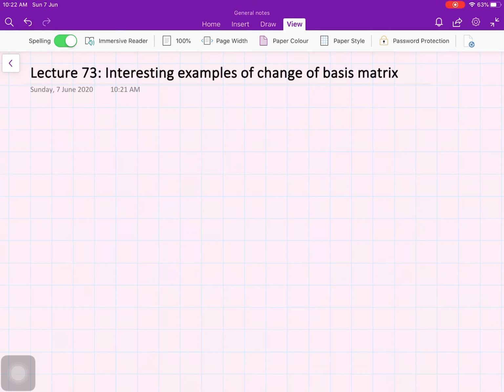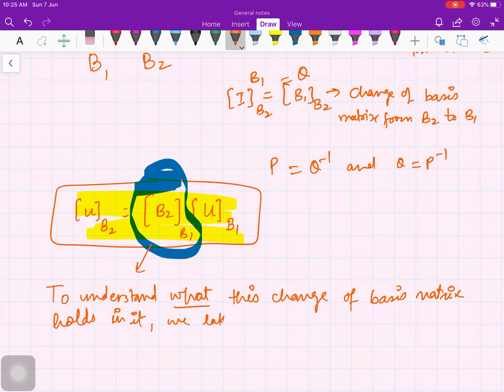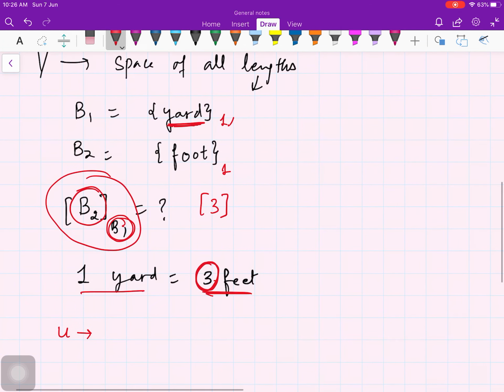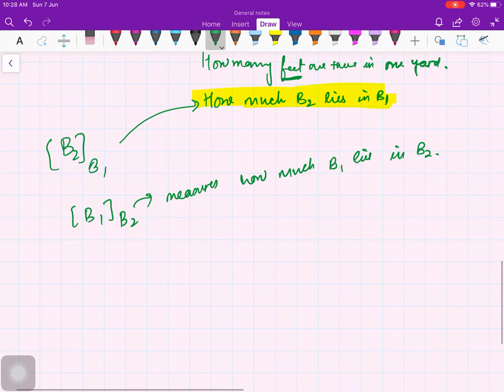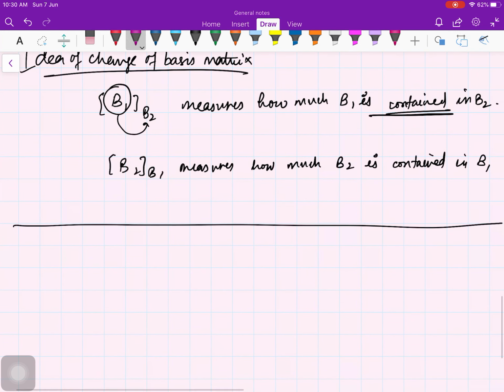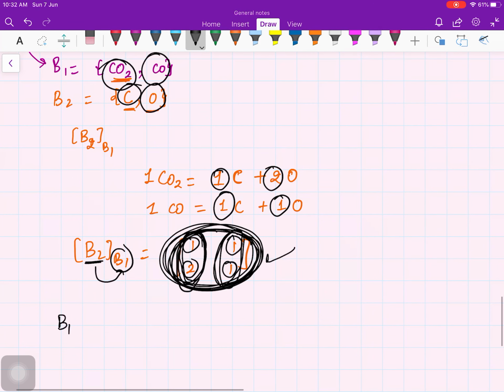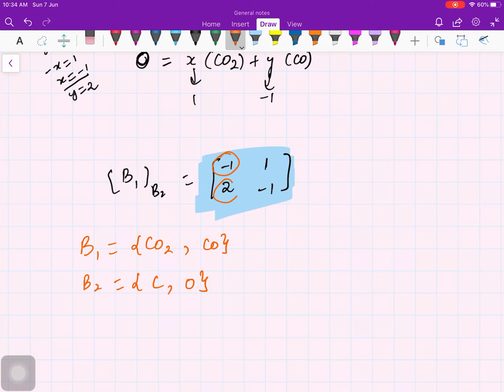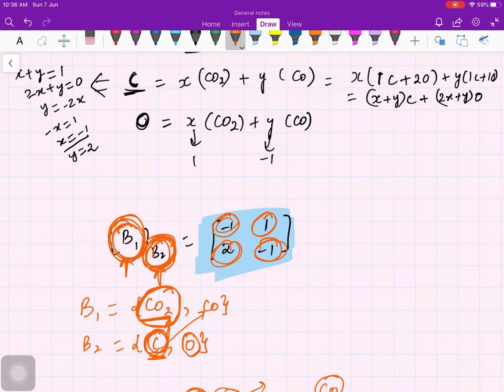Lecture 73: Linear Algebra (Interesting examples of change of basis matrices)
Interesting examples of change of basis matrices.

Advantages
1. Latest Questions for Preparation of different examination such as UGC, IAS, NBHM etc.
3. MCQ Quiz on the previous videos